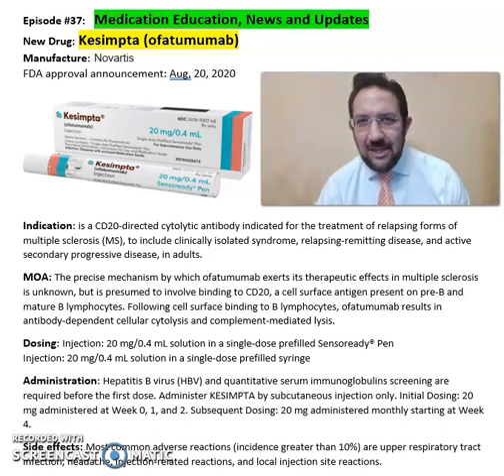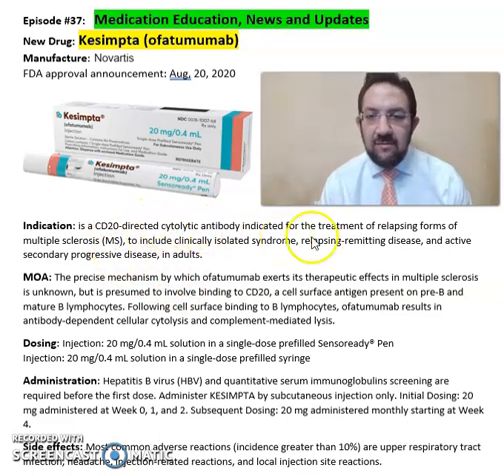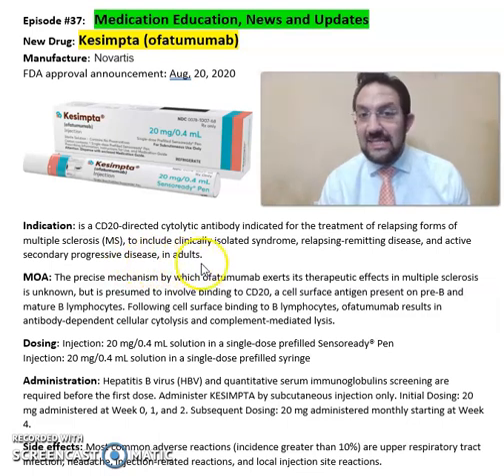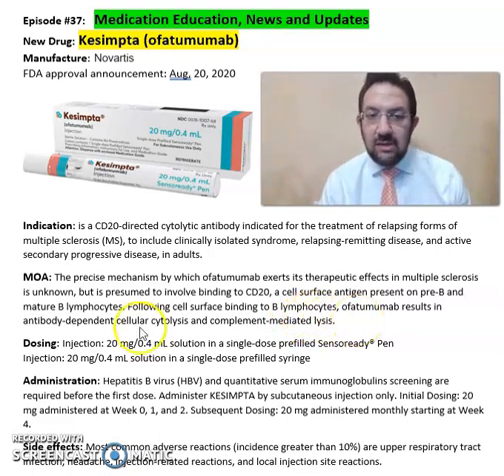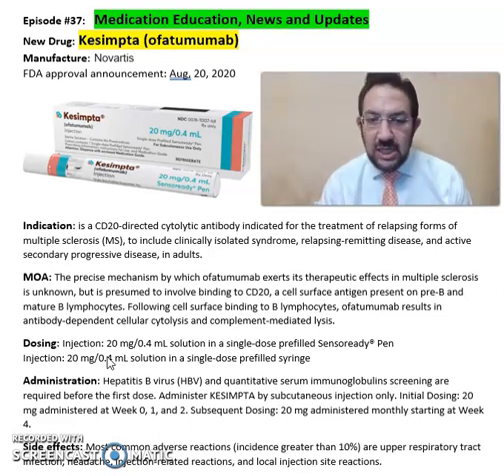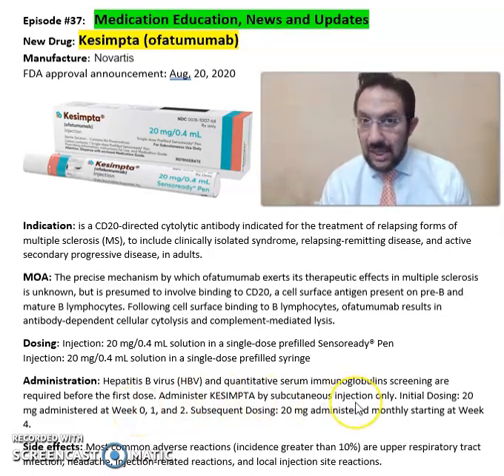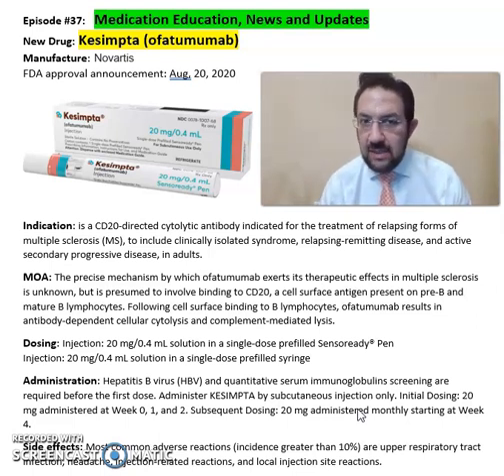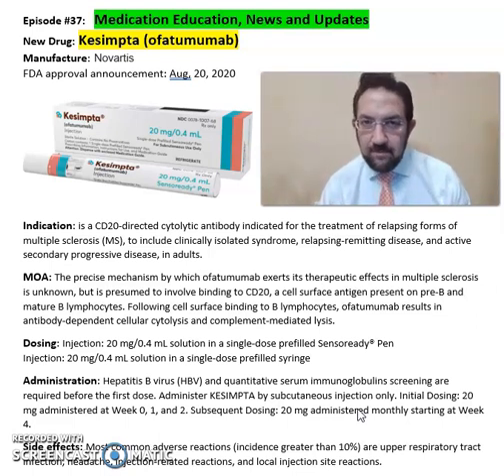Kesimpta (ofatumumab)- Multiple Sclerosis